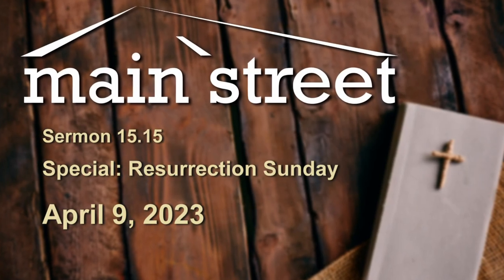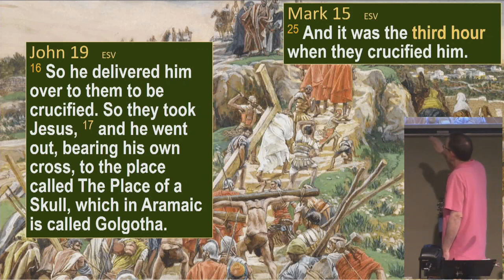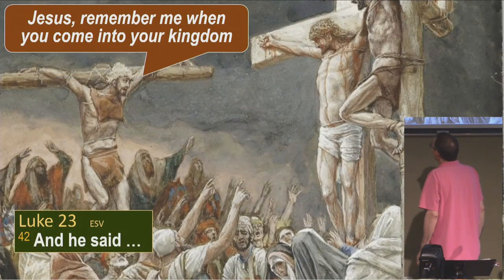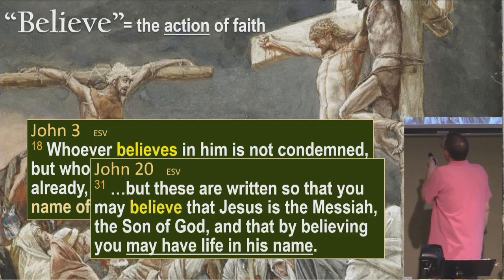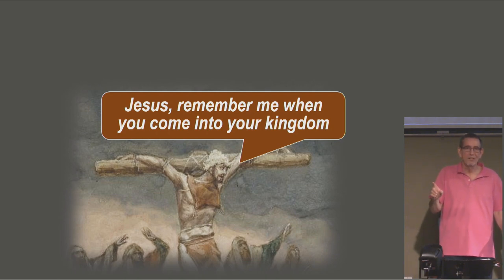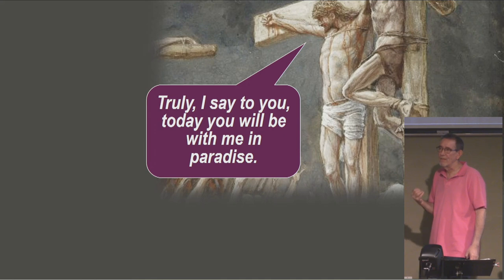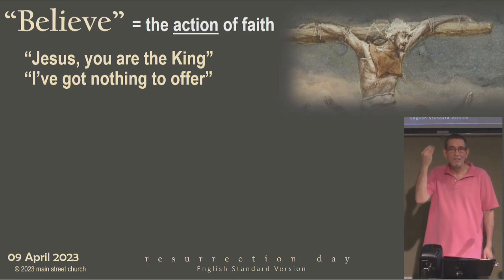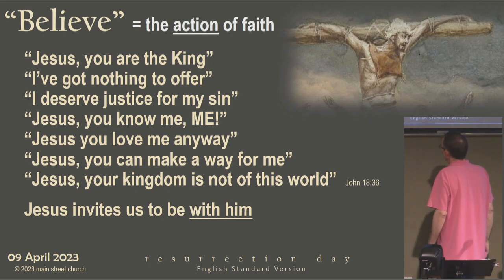Main Street Church Sermon - 15.15 - 9 Apr 2023